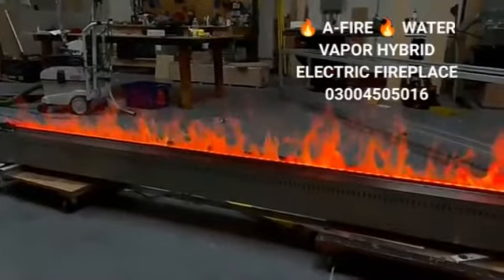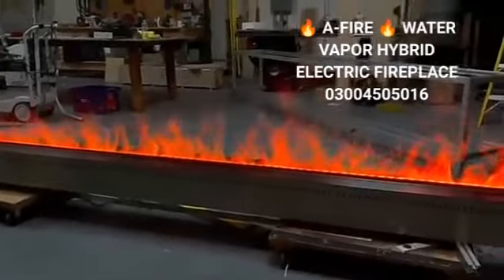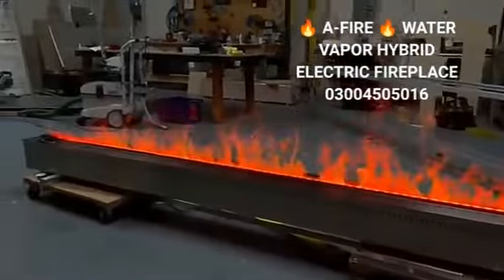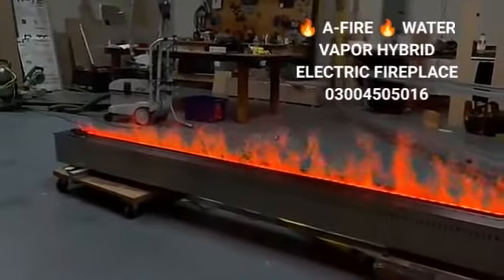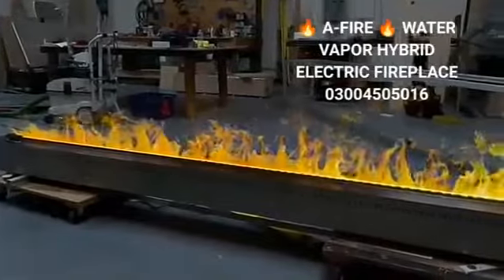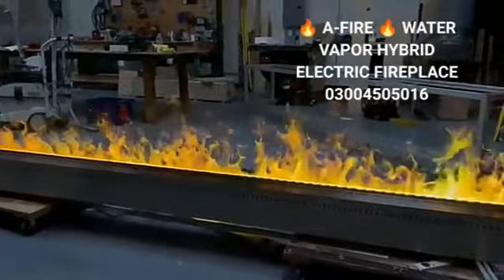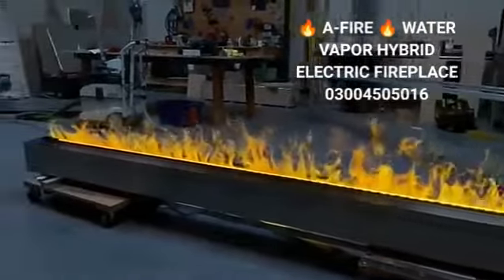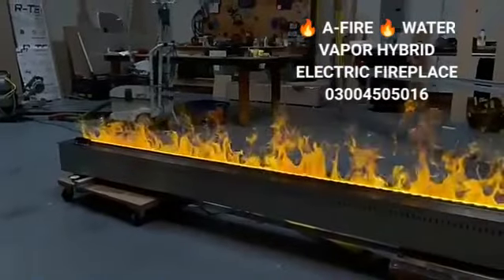WATER VAPOR HYBRID ELECTRIC FIREPLACE